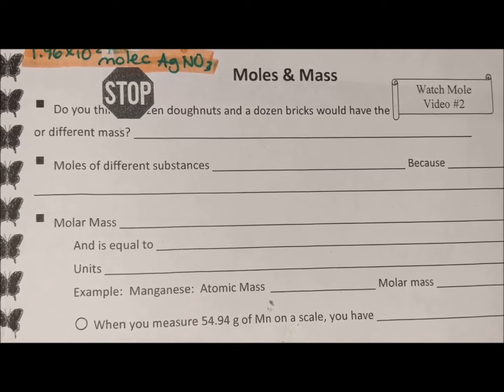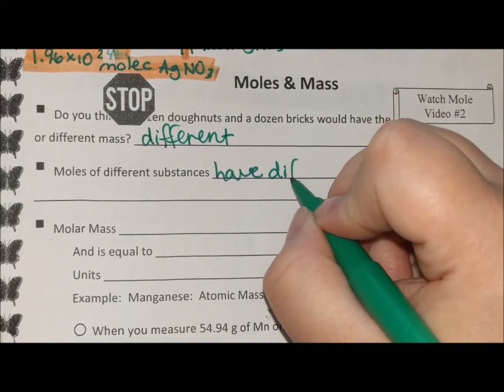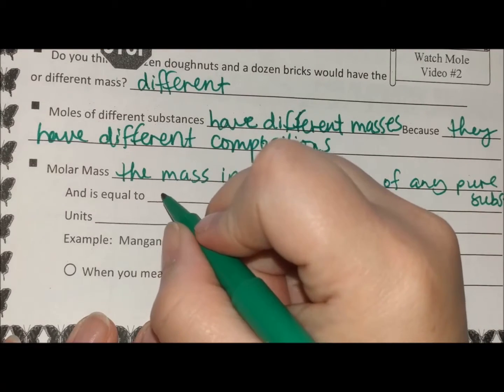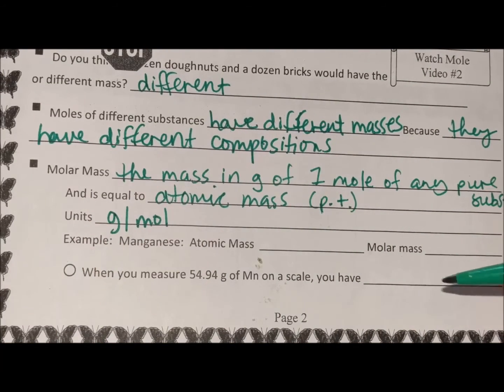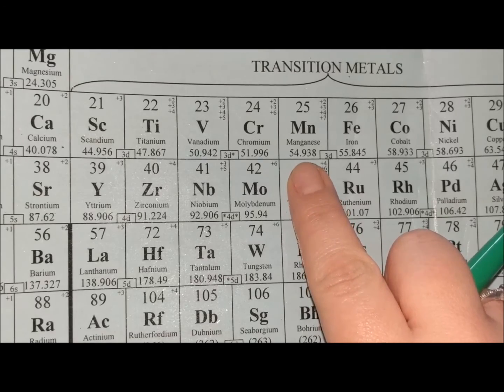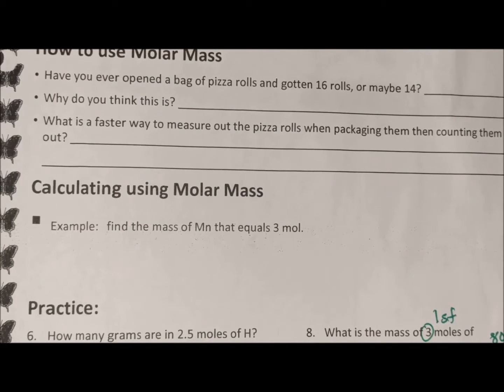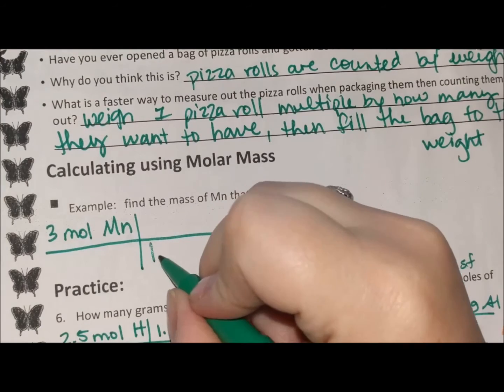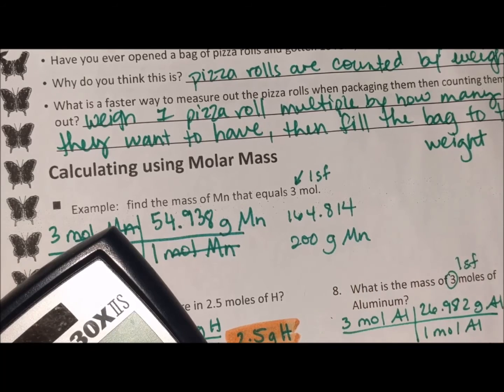Moles & Mass of Elements